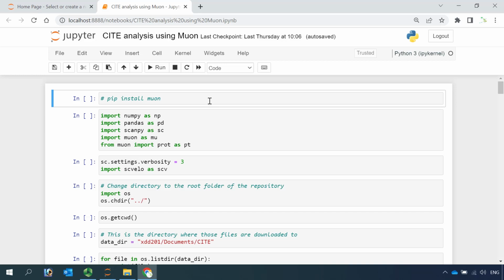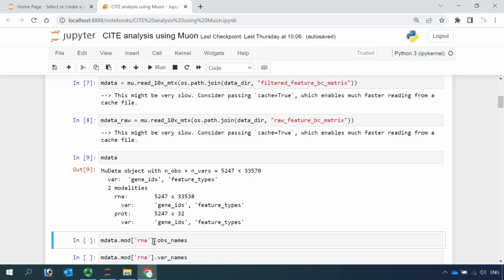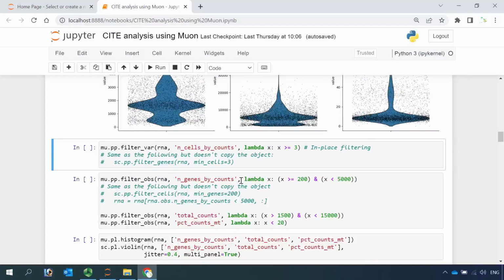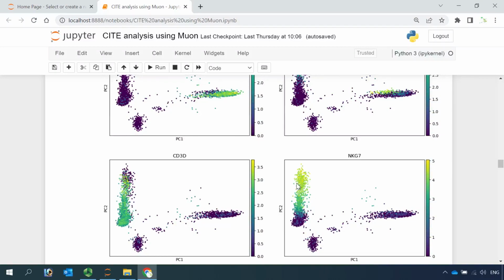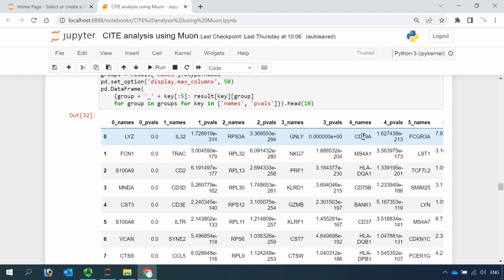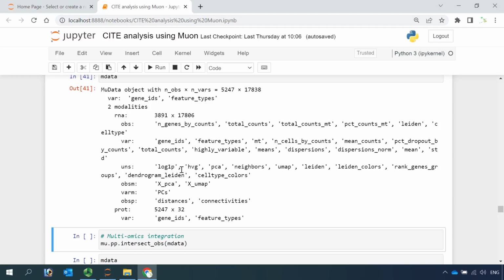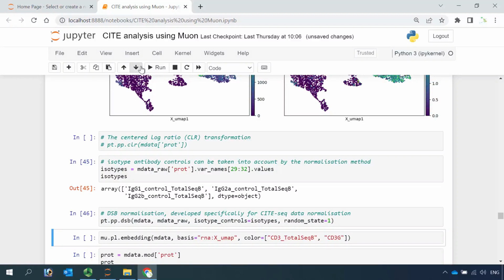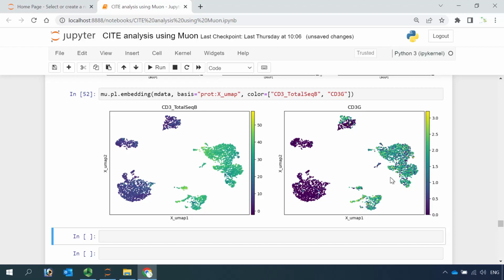Multimodal Analysis in Python: Single cell CITE-seq Data Analysis Using Muon